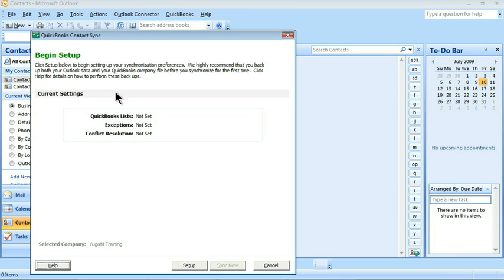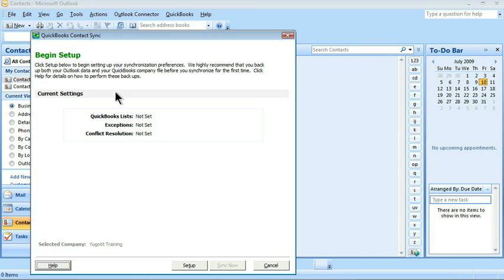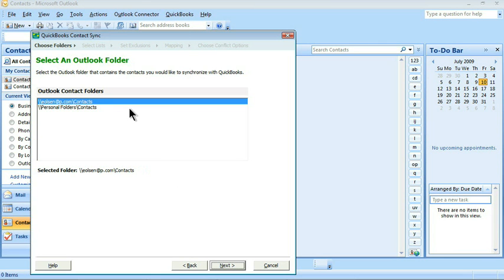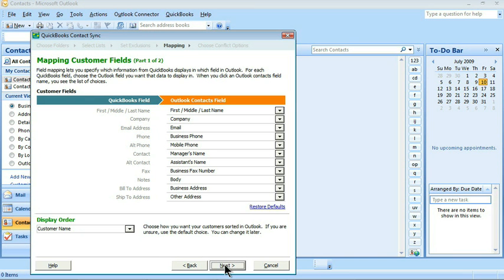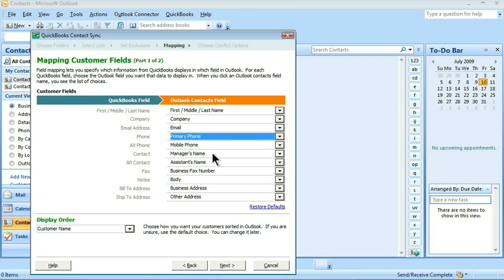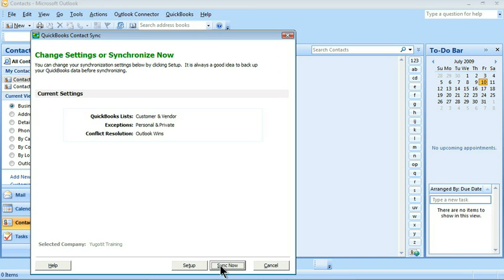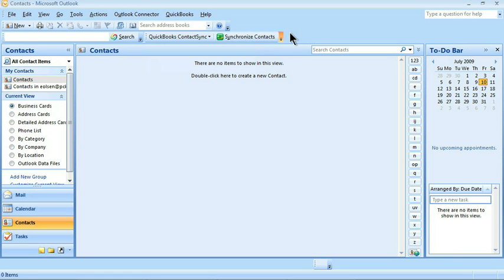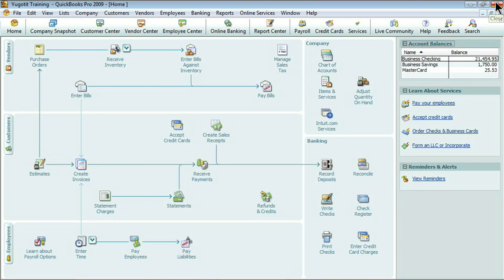02. Synchronizing with Microsoft® Outlook®